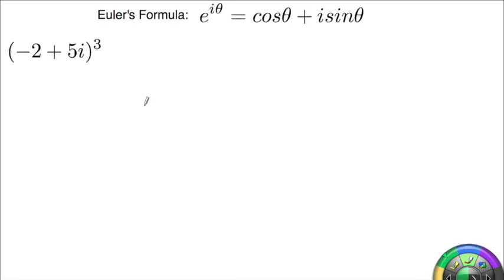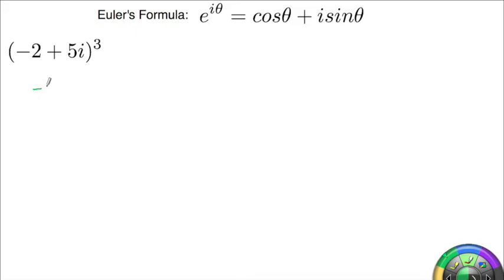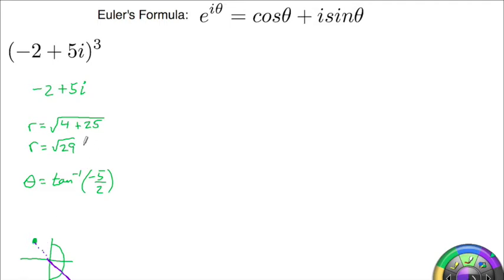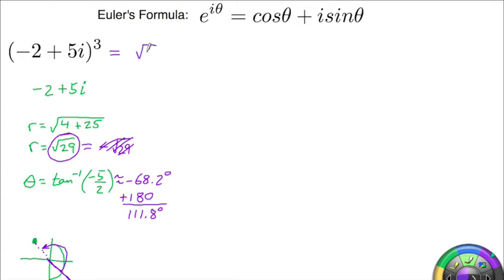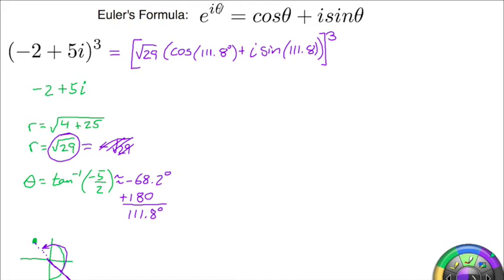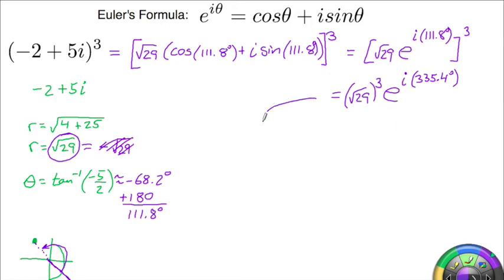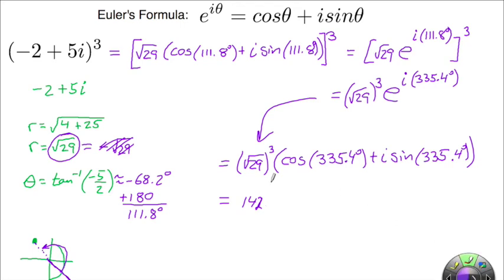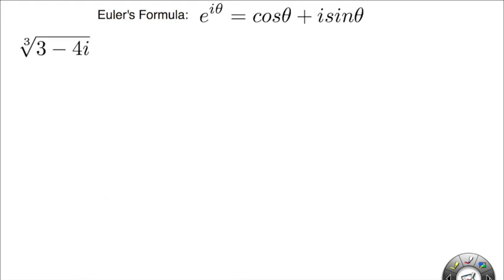Euler and Powers of Complex Numbers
How to find a power of a complex number using Euler's Formula